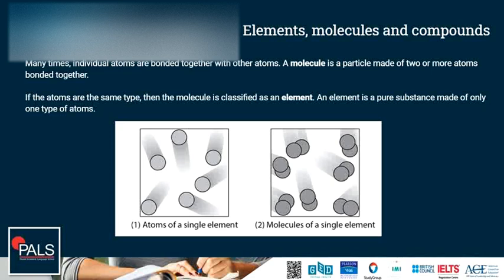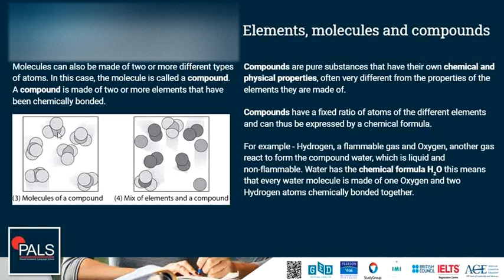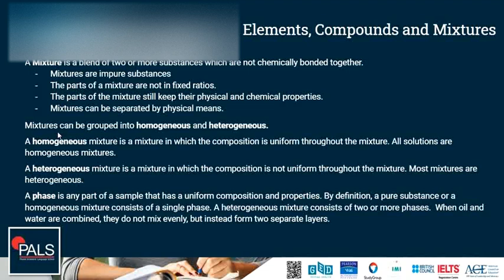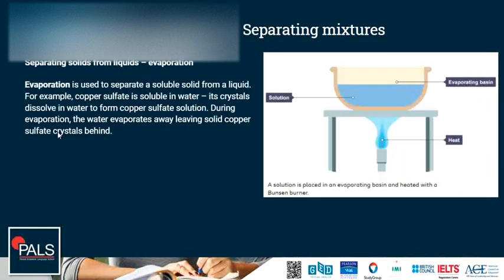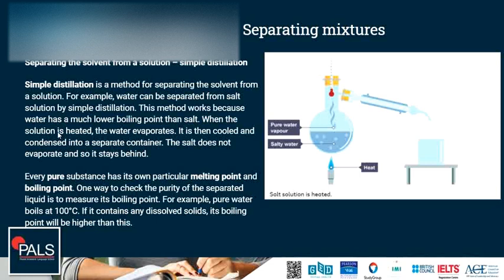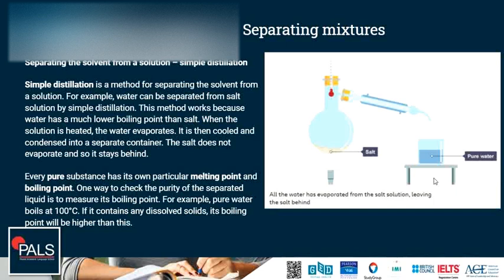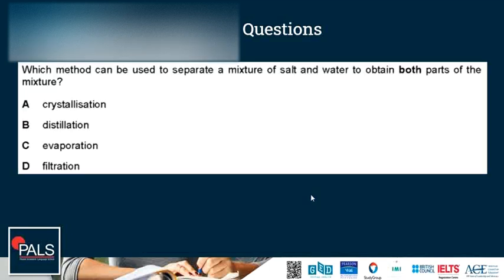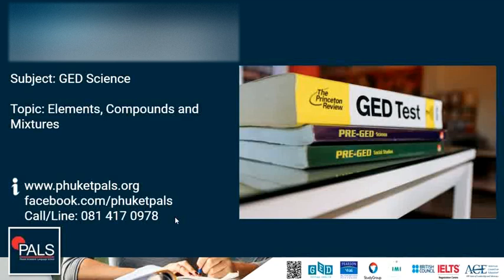Free GED Science Course Lesson 7 | Elements Compounds and Mixtures